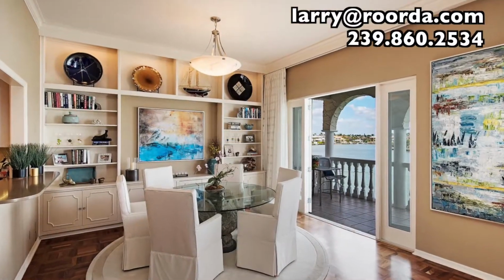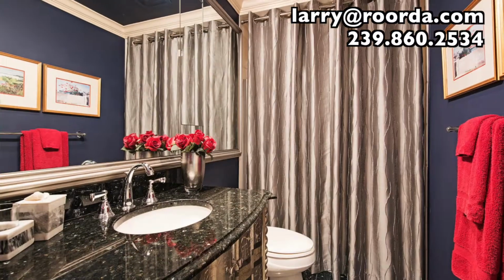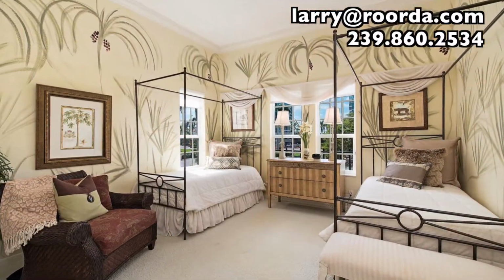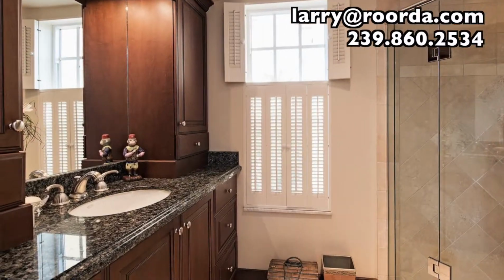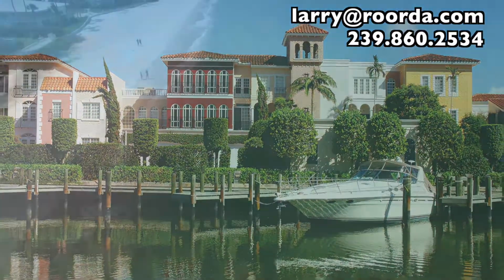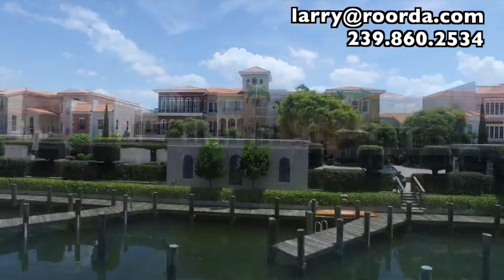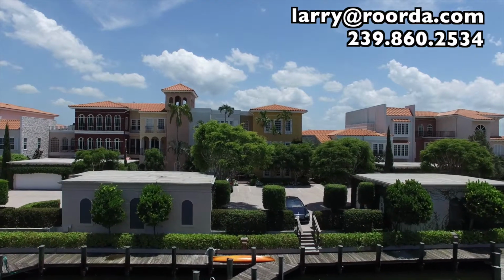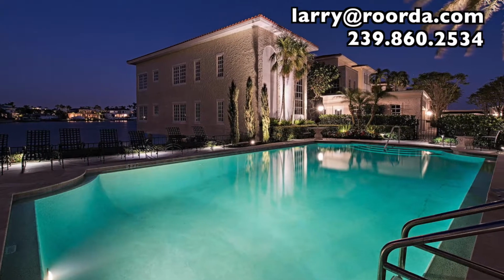Open House Venetian Villas #2100